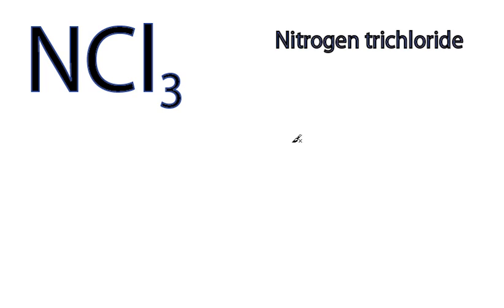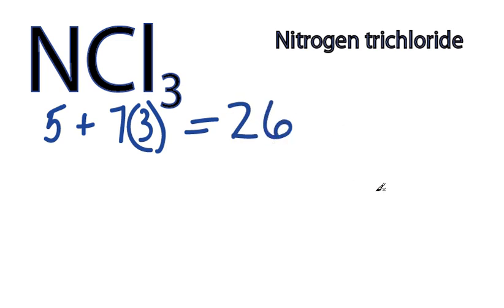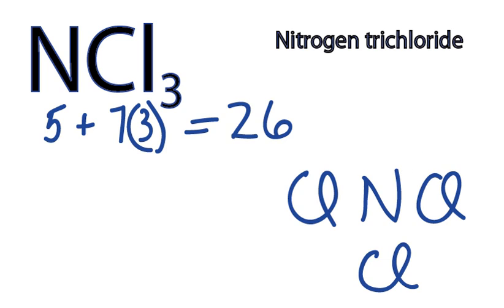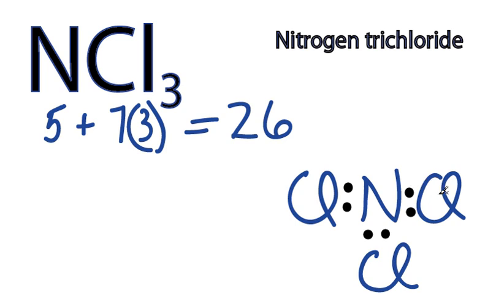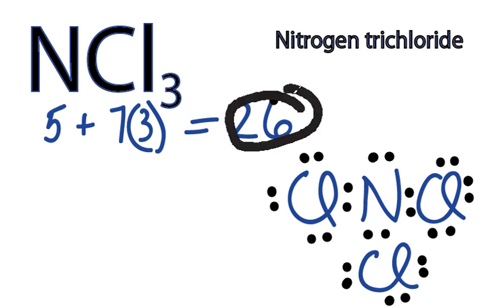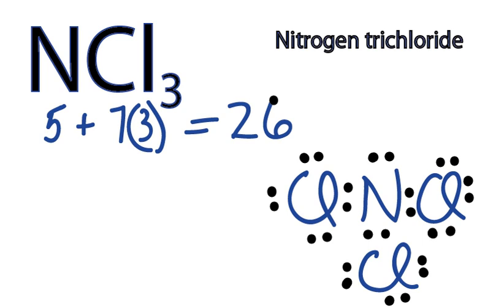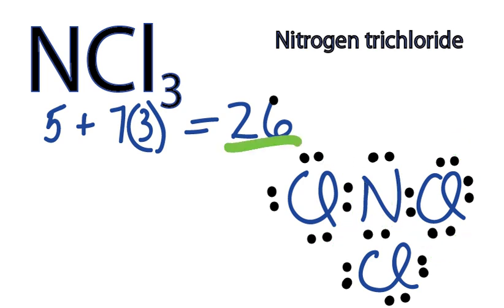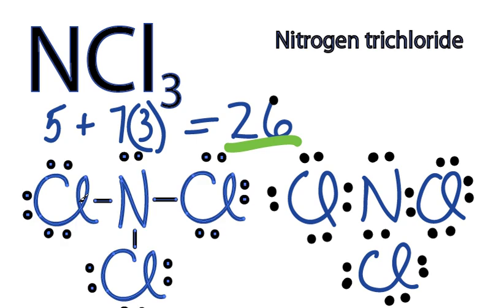NCl3 Lewis Structure - How to Draw the Dot Structure for NCl3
A step-by-step explanation of how to draw the NCl3 Lewis Dot Structure (Nitrogen trichloride).

For the NCl3 structure use the periodic table to find the total number of valence electrons for the NCl3 molecule. Once we know how many valence electrons there are in NCl3 we can distribute them around the central atom with the goal of filling the outer shells of each atom.

In the Lewis structure of NCl3 structure there are a total of 26 valence electrons. NCl3 is also called Nitrogen trichloride.

Steps to Write Lewis Structure for compounds like NCl3
1. Find the total valence electrons for the NCl3 molecule.
2. Put the least electronegative atom in the center. Note: Hydrogen (H) always goes outside.
3. Put two electrons between atoms to form a chemical bond.
4. Complete octets on outside atoms.
5. If central atom does not have an octet, move electrons from outer atoms to form double or triple bonds.

Lewis Structures, also called Electron Dot Structures, are important to learn because they help us understand how atoms and electrons are arranged in a molecule, such as Nitrogen trichloride. This can help us determine the molecular geometry, how the molecule might react with other molecules, and some of the physical properties of the molecule (like boiling point and surface tension).